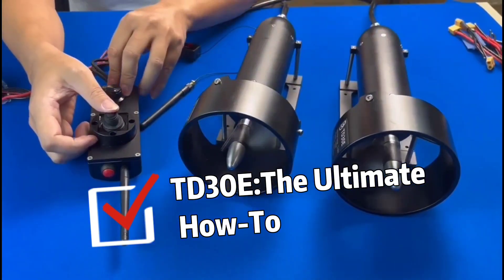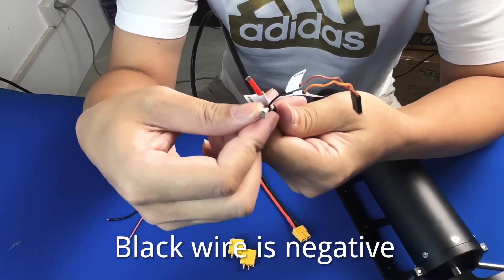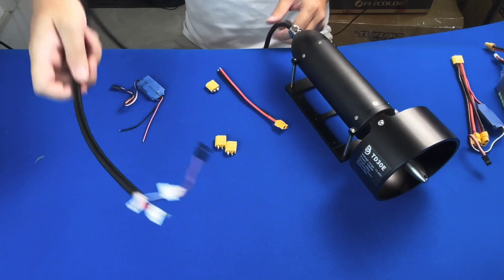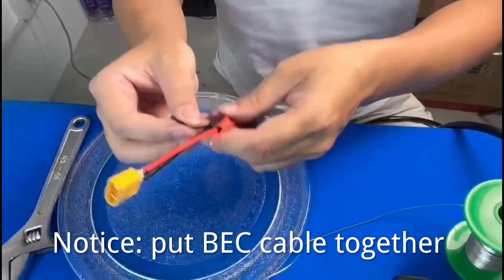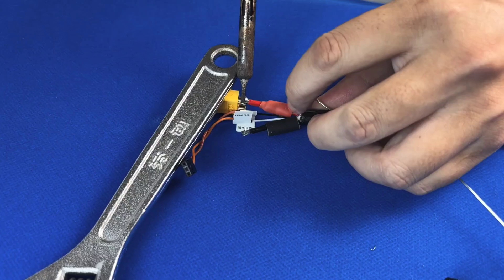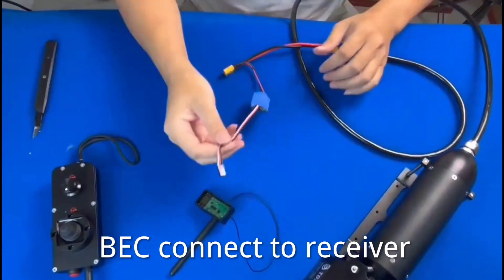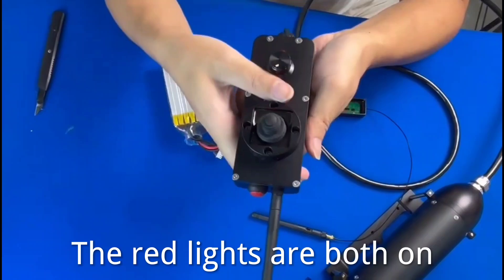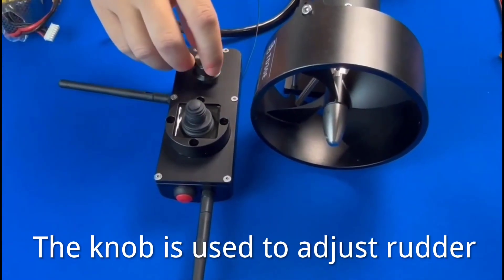TD30E instructional video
Learn how to use the TD30E thruster in this detailed tutorial! We cover everything from soldering to remote control setup, guiding you step by step for a smooth experience. Perfect for anyone looking to get the most out of their TD30E.